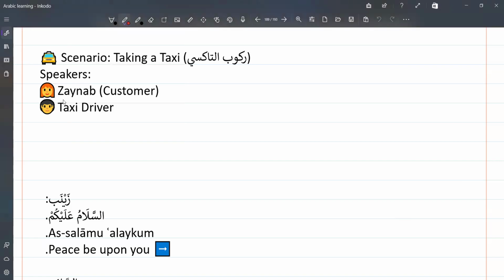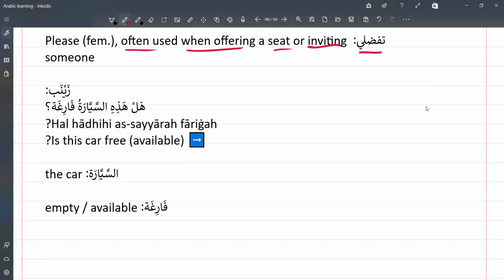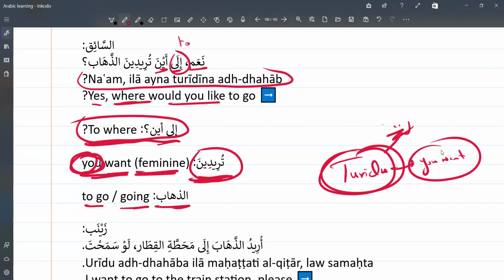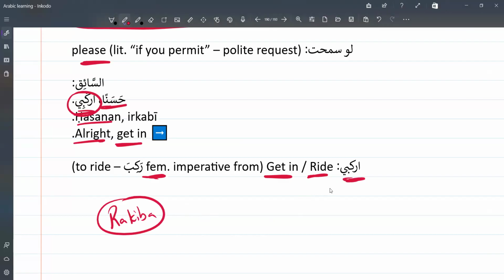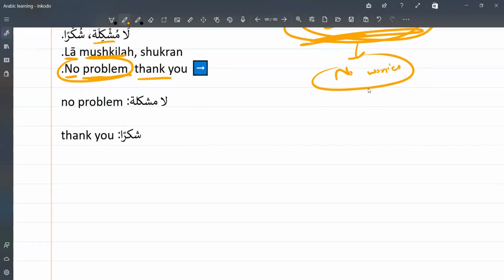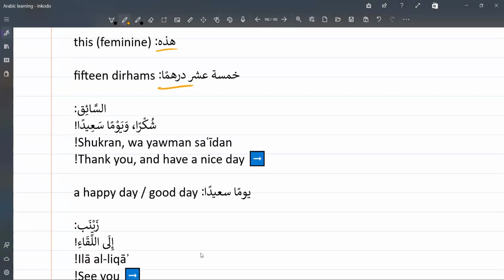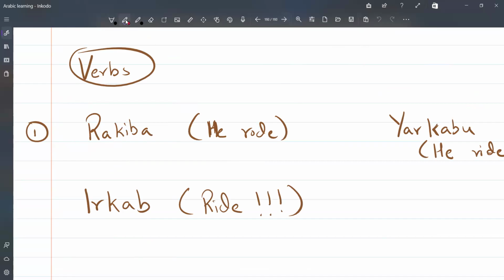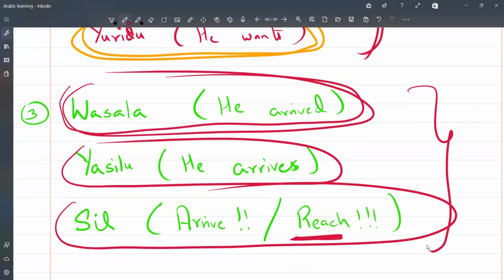Scenario 4 : TAKING A TAXI - Speak ARABIC Fluently (Lesson 22) !!!